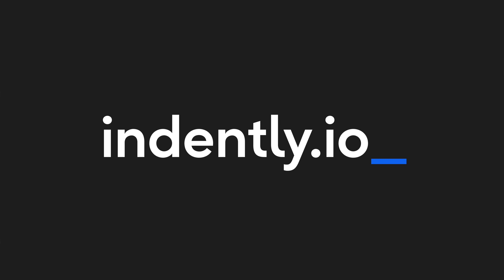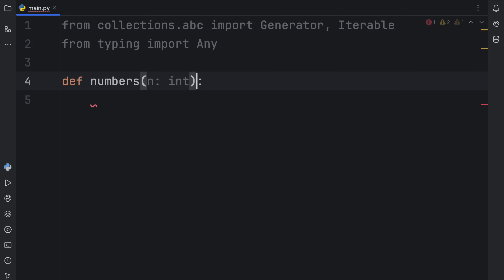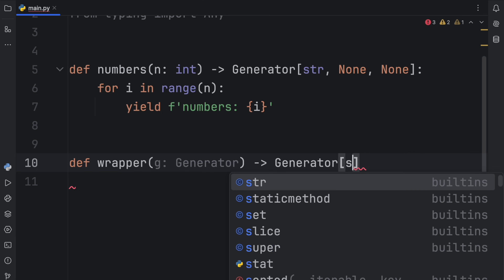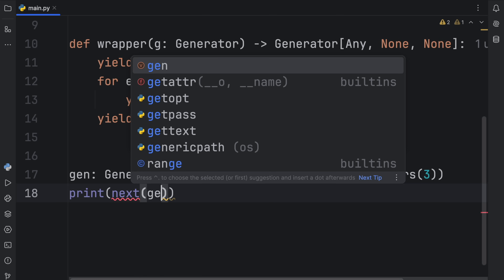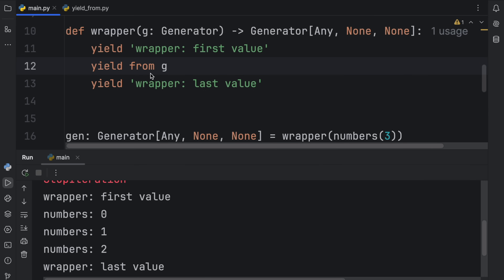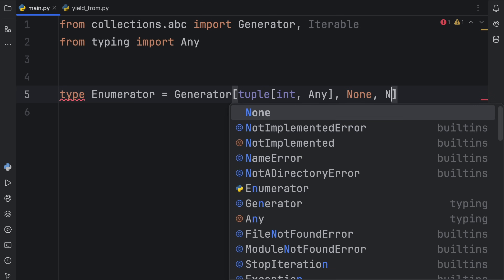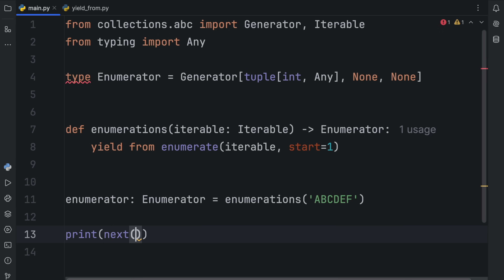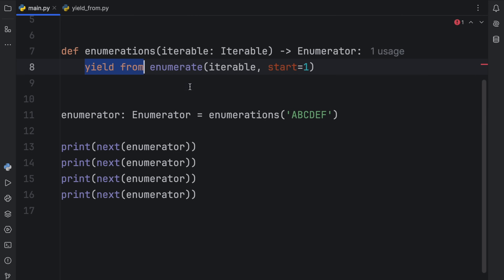What exactly is 'yield from' in Python? [Easy explanation]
In today's video we're going to be learning how we can use 'yield from' in Python.